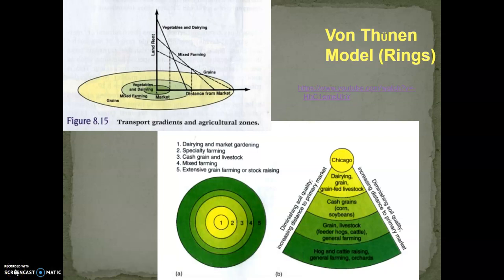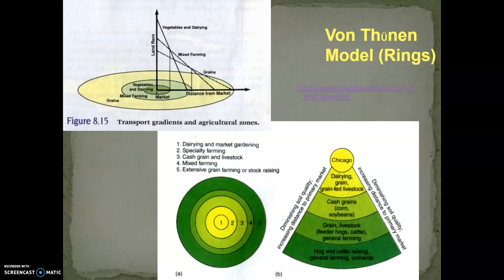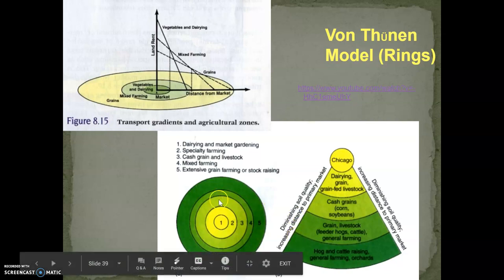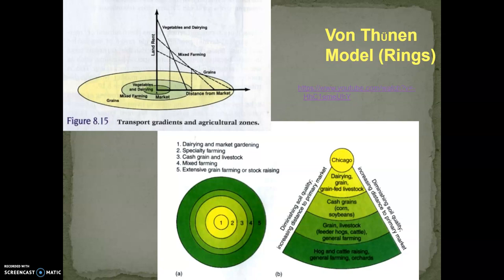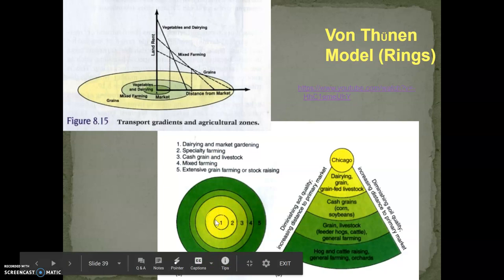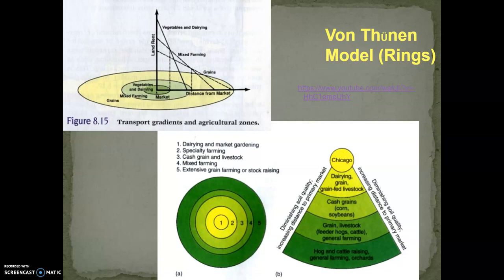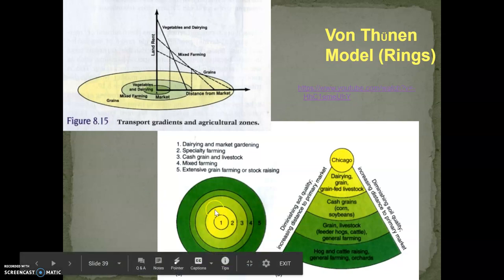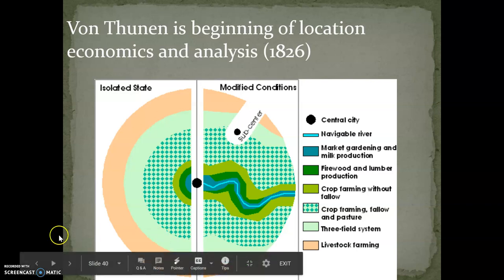APHG: Von Thunen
Brief explanation of VT's agricultural land use model